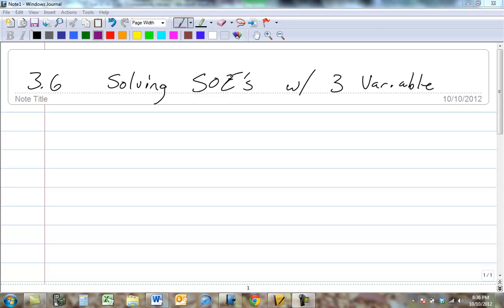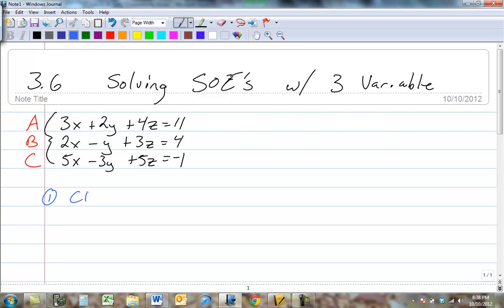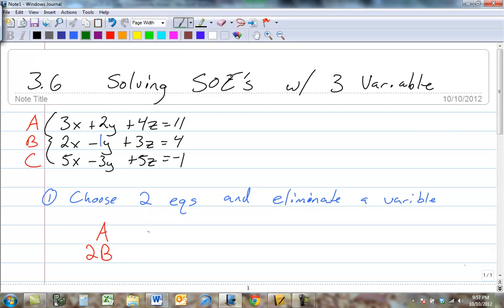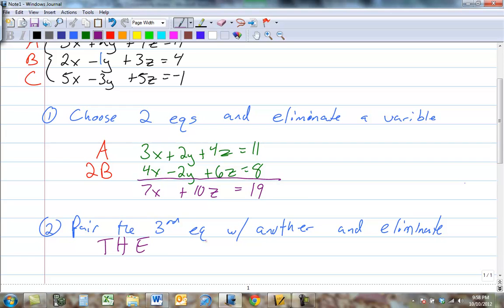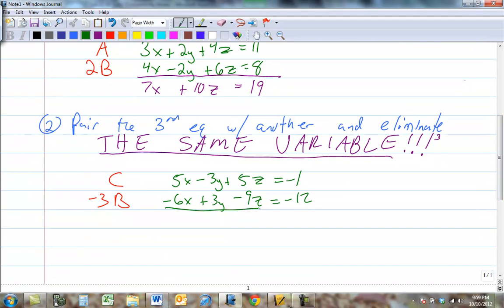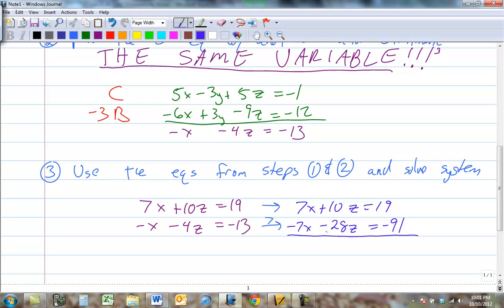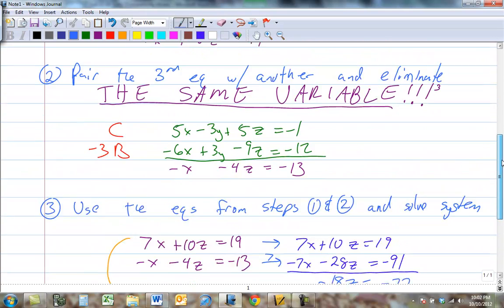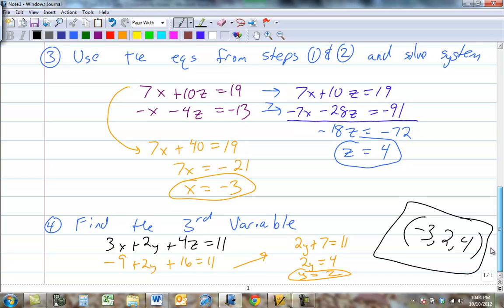C3V7 SOE 3Var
Solving 3x3 Systems of Equations